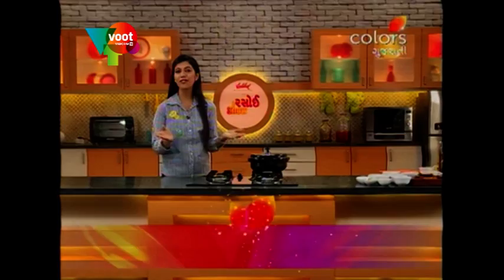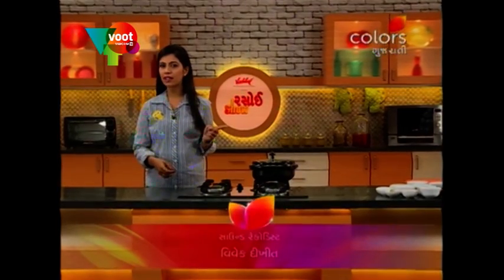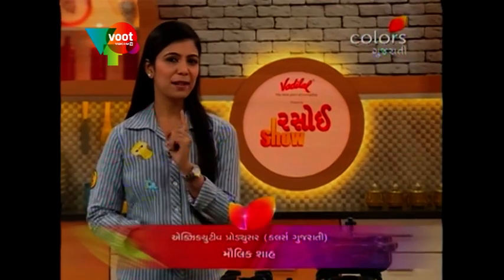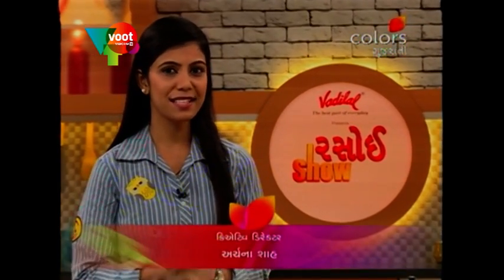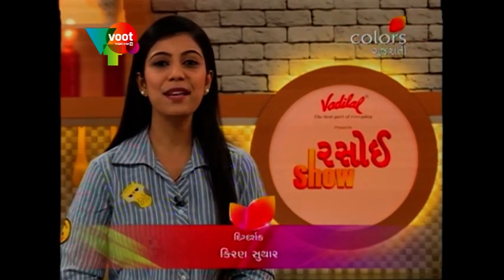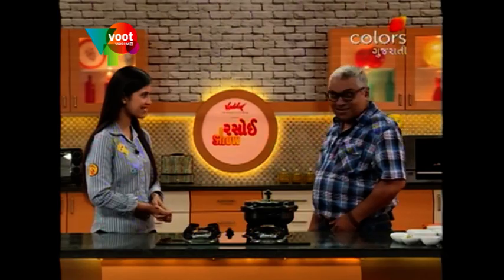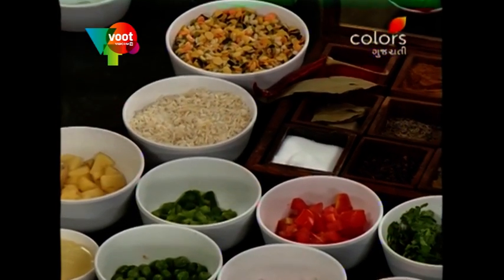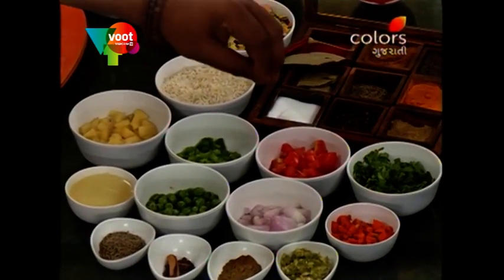Rasoi Show - 17th June 2017 - રસોઈ શોવ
This mega popular cookery show allows viewers to feast on the yummiest dishes, but with a twist. Celebrities or volunteers come on the show as guests and whip up healthier, tastier and cheaper versions of popular vegetarian dishes from across the world.